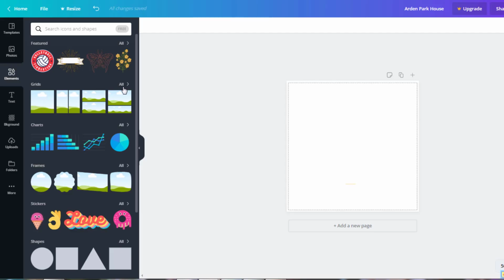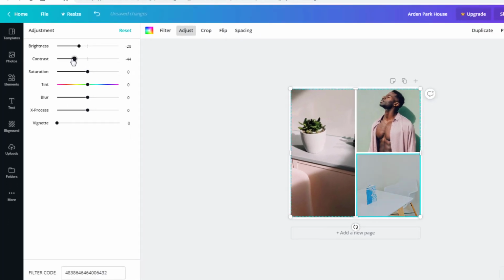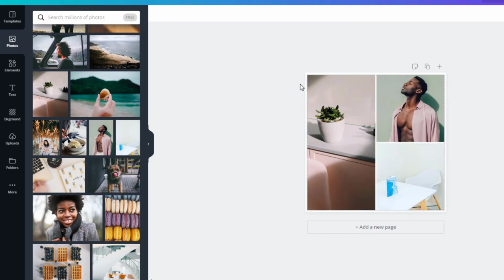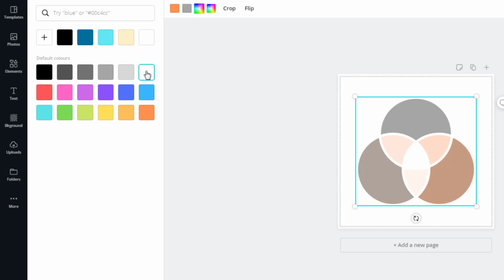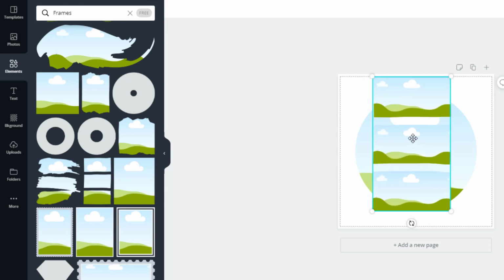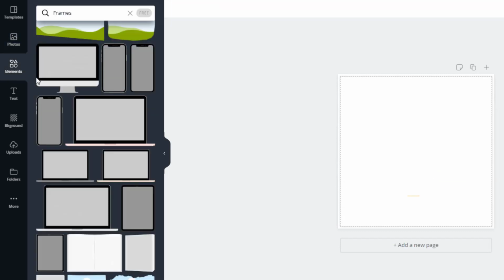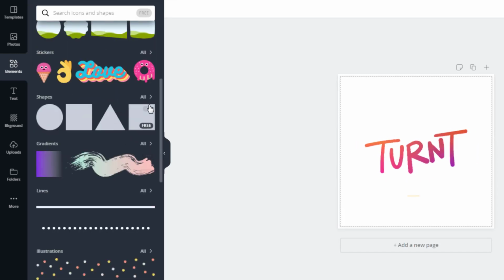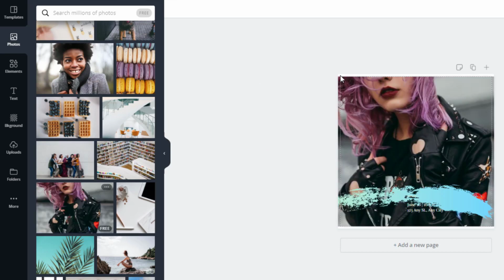How to use Canva 2 : 2020 Tutorial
This is the second part of the tutorial. In this video, you will learn how to add different elements (shapes, logo, arts...), add styles and effects to your pictures and designs.

To have a full understanding, See the first part of the tutorial.

Free and Professional On-demand training on Graphics & Web Design and Digital Marketing.